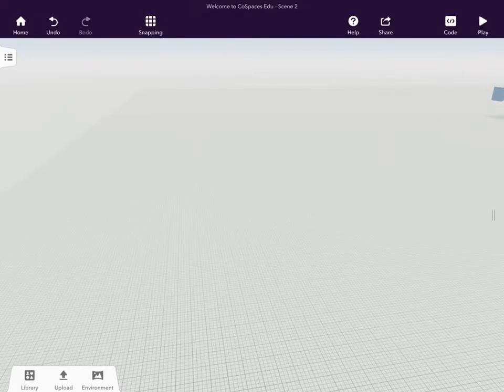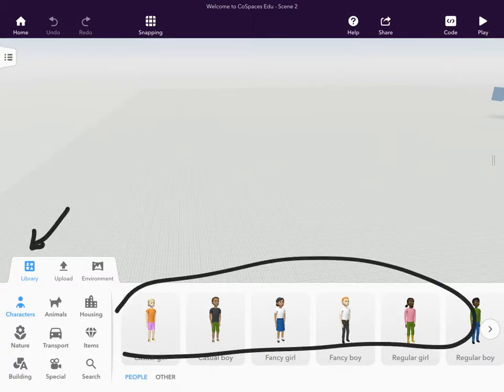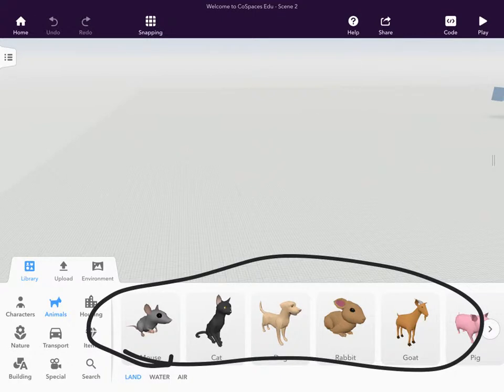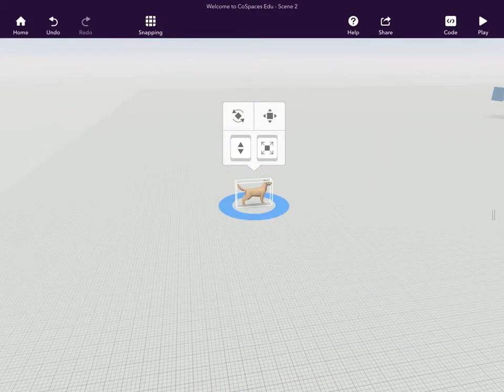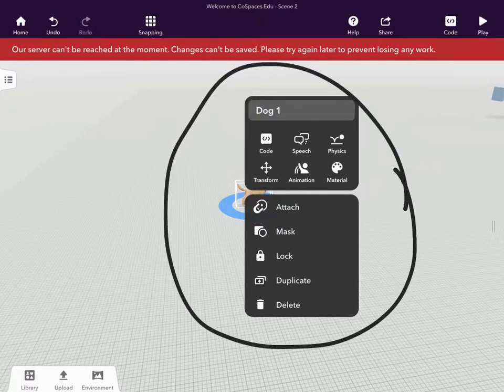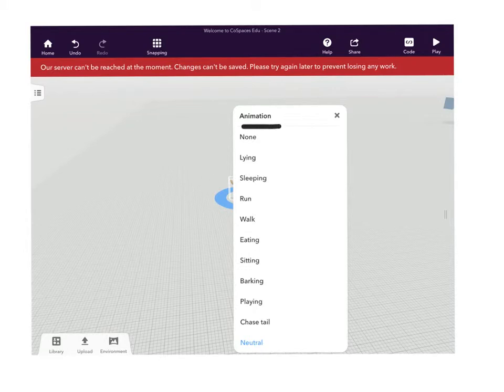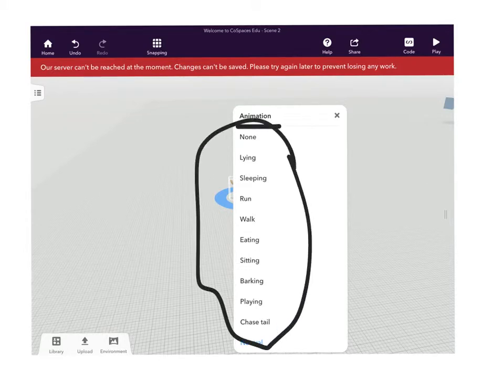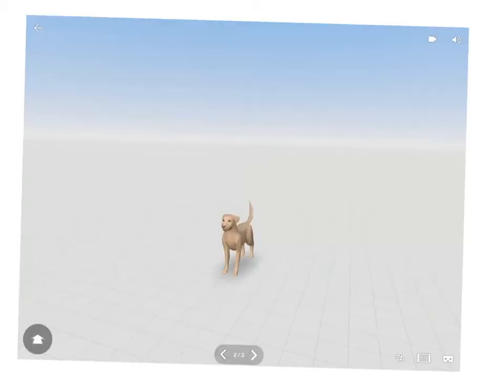How to Animate a Dog by Keani - CoSpaces Edu Student Tutorial